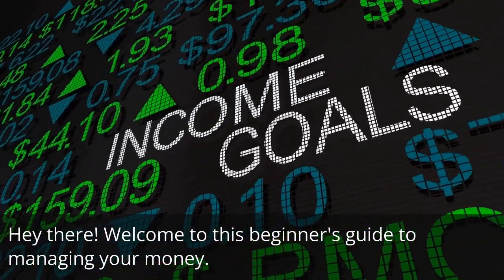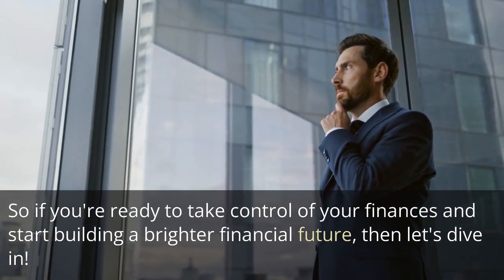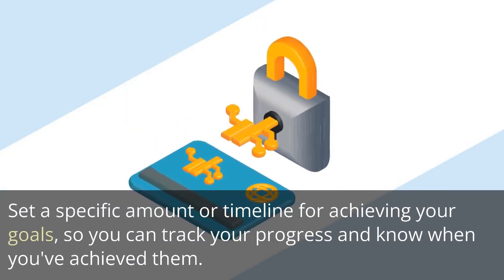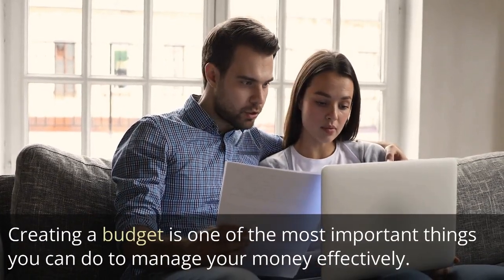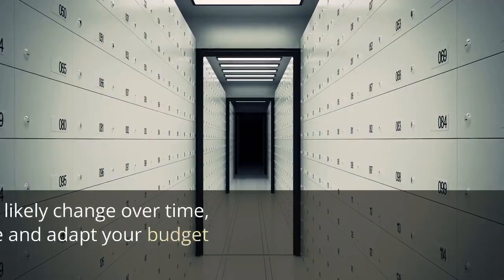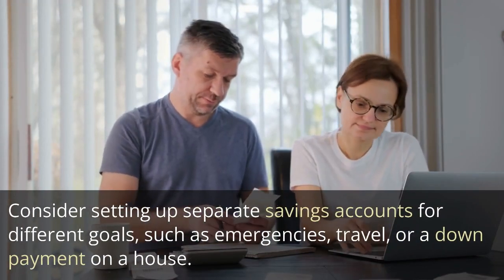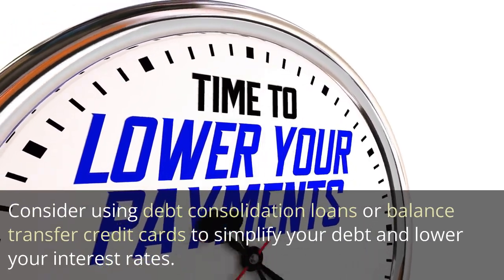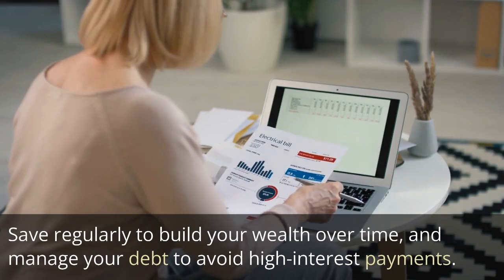Beginner's Guide to Managing Your Money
In this video, we'll give you a beginner's guide to managing your money effectively. From setting financial goals to creating a budget, saving money, and managing debt, we'll cover all the basics you need to know to take control of your finances. Whether you're just starting out on your financial journey or looking to improve your money management skills, this video is for you.